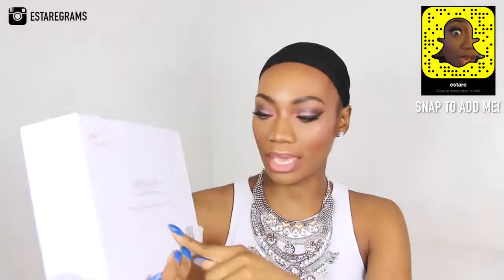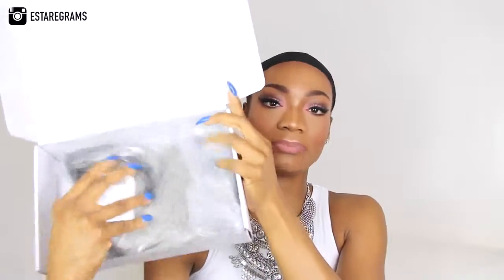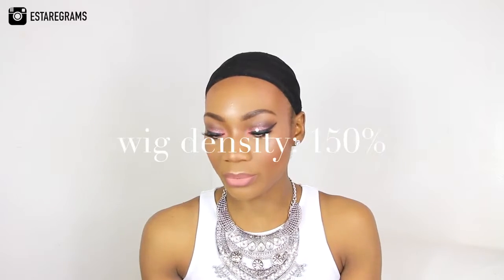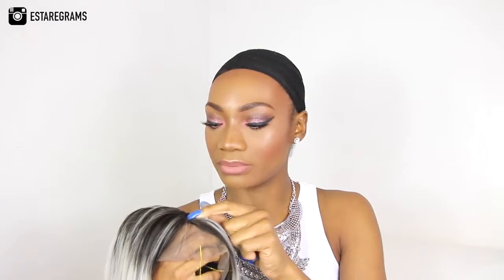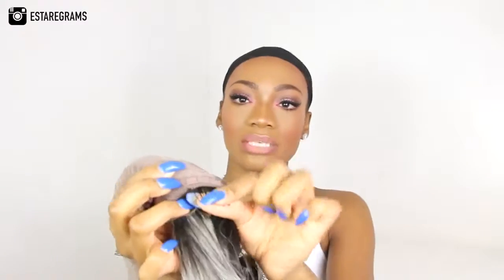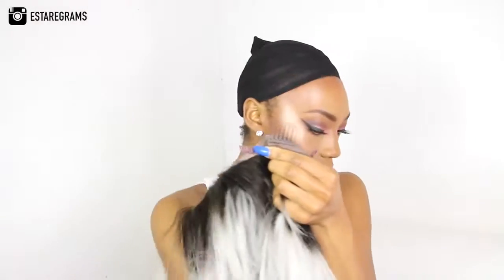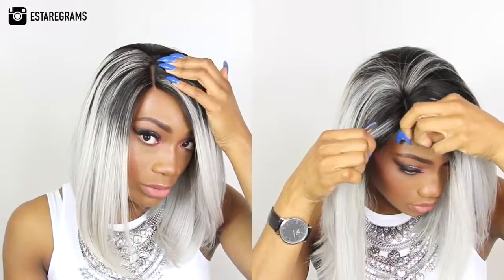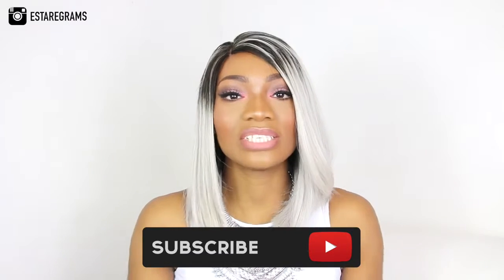How To Install Lace Front Wig| Grey BOB Hair from Bestlacewigs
Virgin Brazilian Hair Grey Bob Lace Front Wigs [BOB004]
Hair Type: 100% Virgin Brazilian Hair
Hair Color: Black and Grey
Hair length: 12inches
Cap09 Glueless Lace Front Wig
Wig Density: 150%